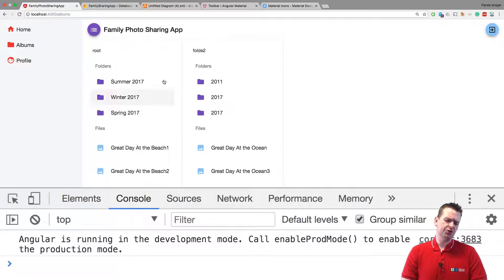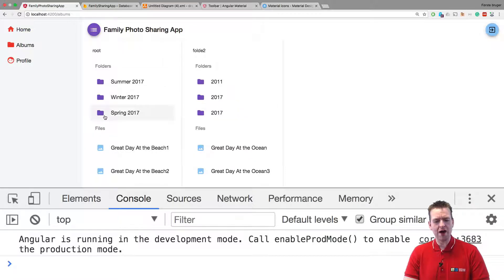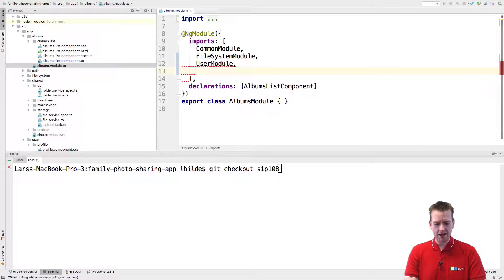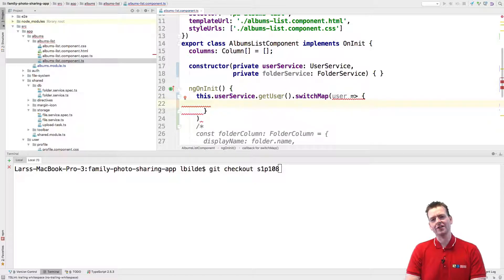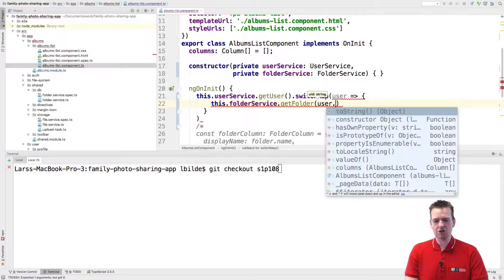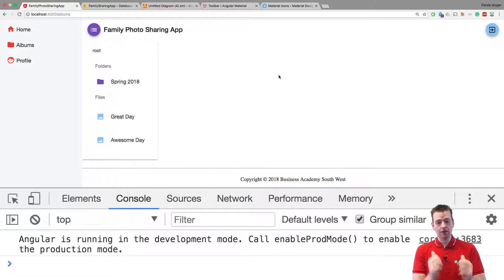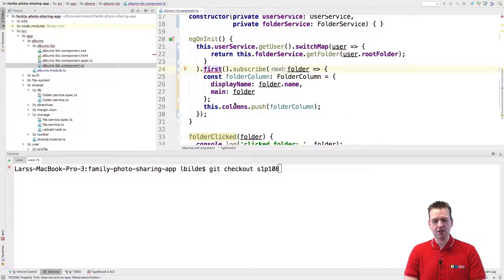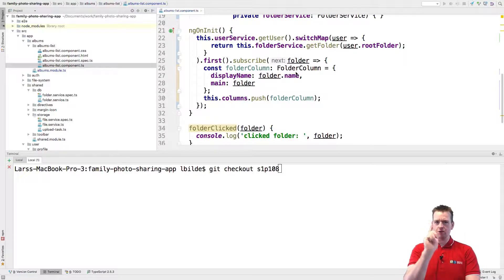The Advanced Photo Sharing App | S1p108 | Using user and folderservice to get current users rootfold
The Family Photo Sharing App.